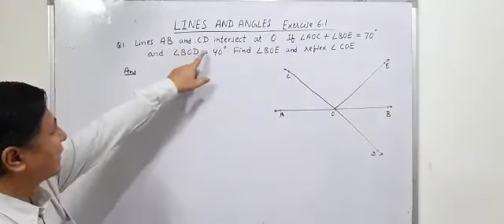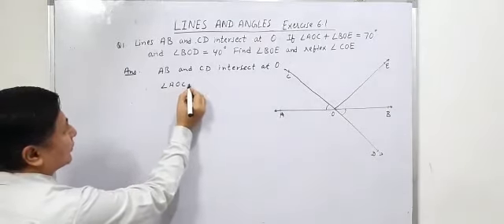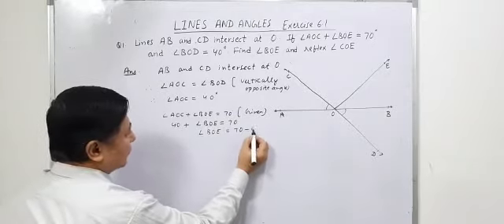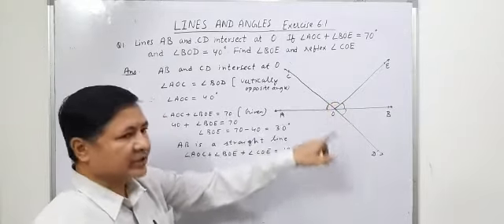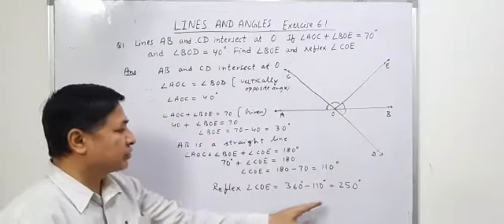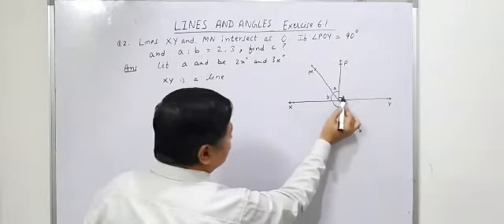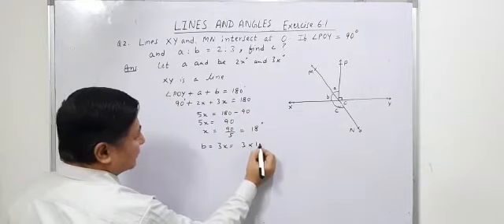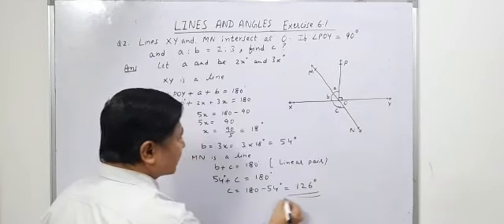Class IX Maths Lines and angles Exercise 6.1 Q1 and Q2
Lines and angles Exercise 6.1  Q1 and Q2